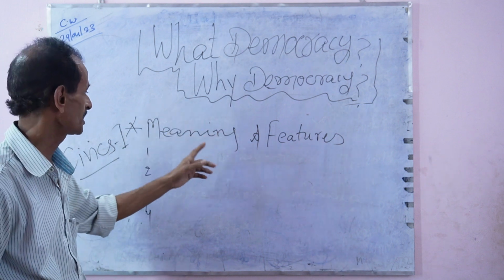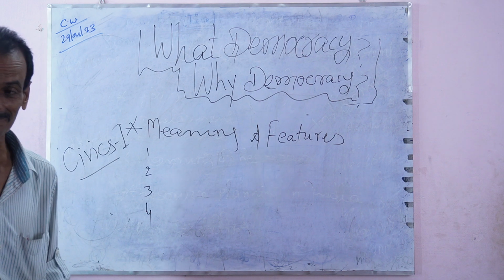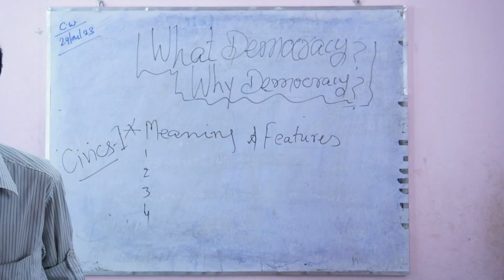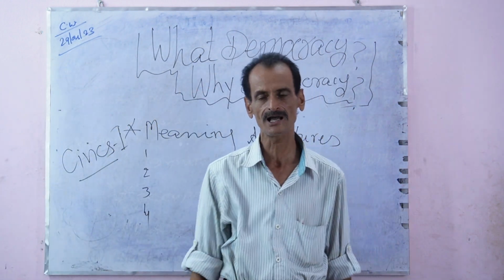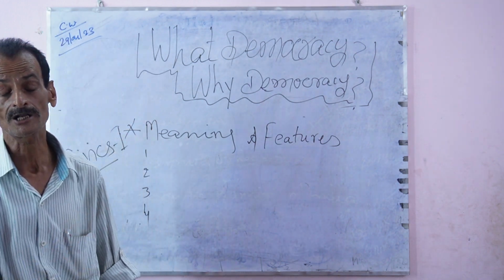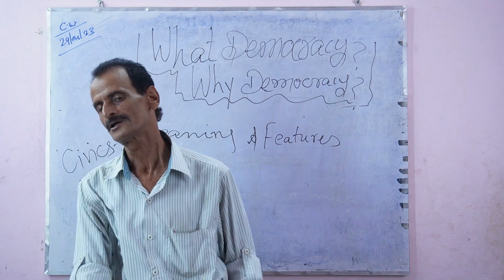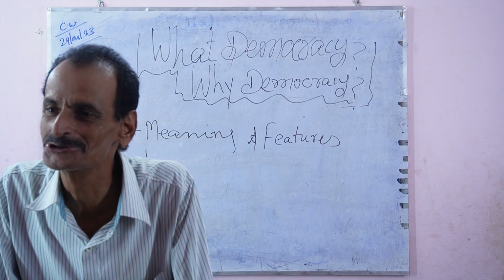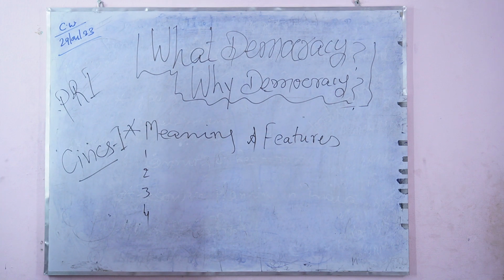what demoracy why demoracy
About Coaching:-
Teacher - RAJEEV RANJAN SIR
Address - VIVEK BIHAR COLONY, MITHANPURA, MUZAFFARPUR, BIHAR. 842002

About THE SCIENTIFIC HUB :-
Here you will find Chemistry, Mathematics and Physics Videos.
Best Coaching in Muzaffarpur (Bihar) For ICSE and CBSE Boards from class 6th to 10th and Other competitive Examination.